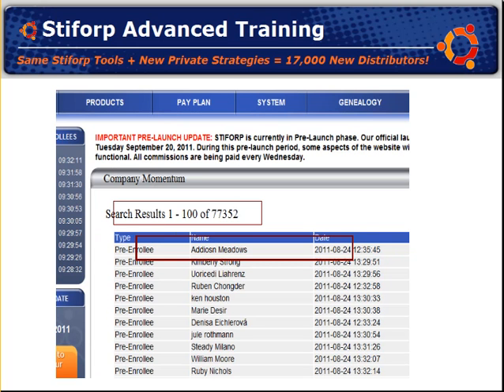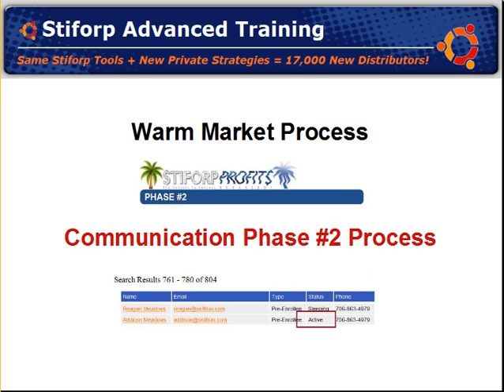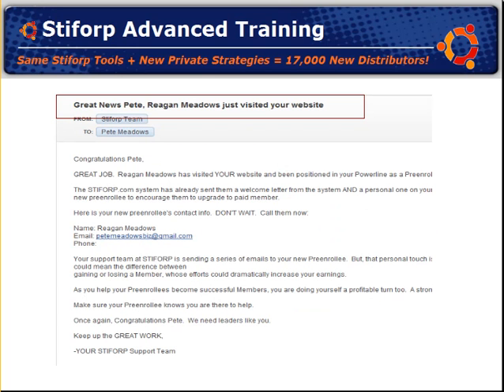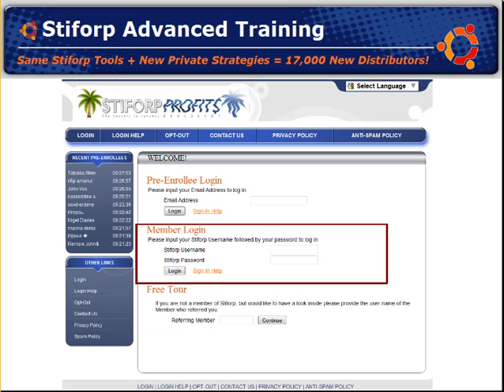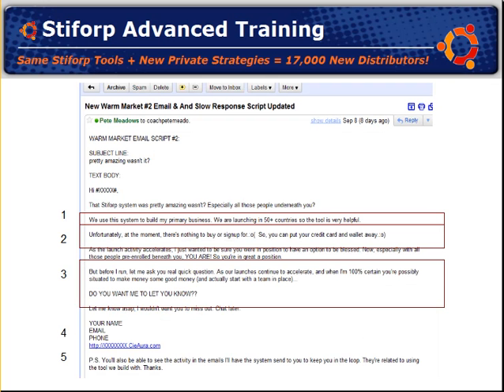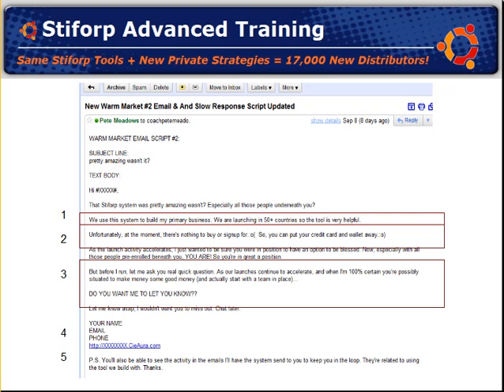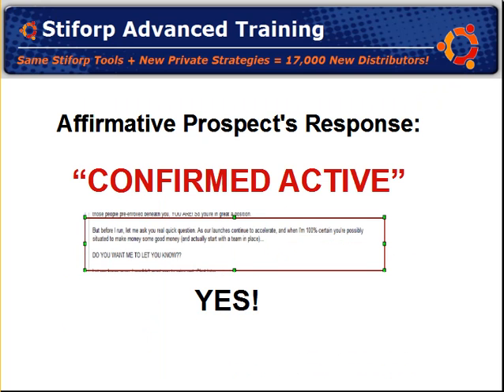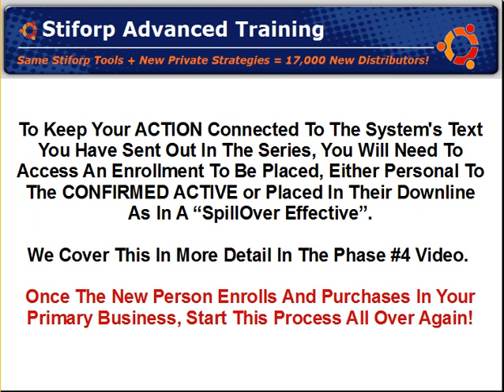Advanced Training WM-2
Advanced Training